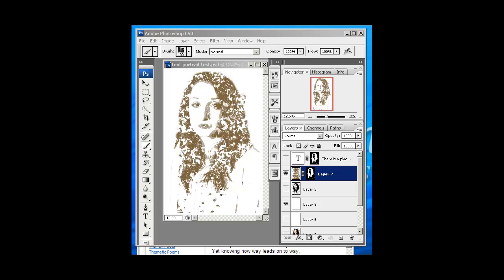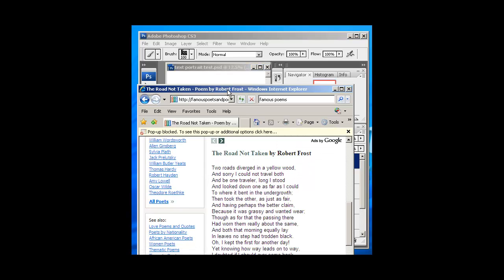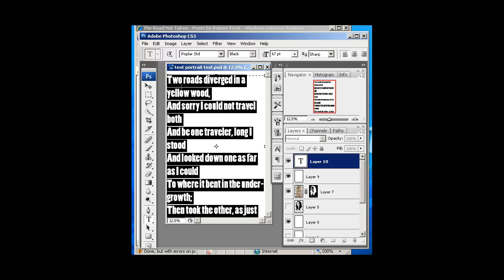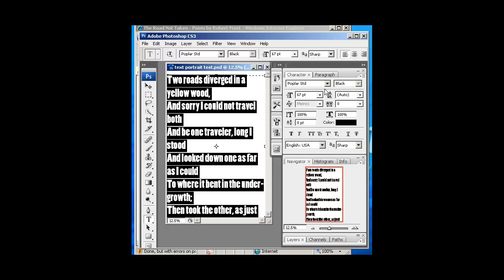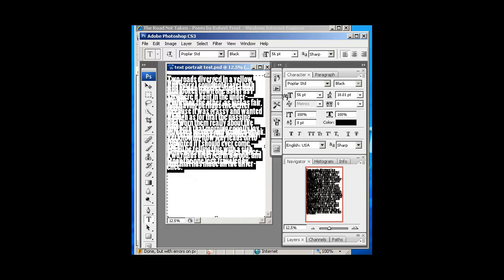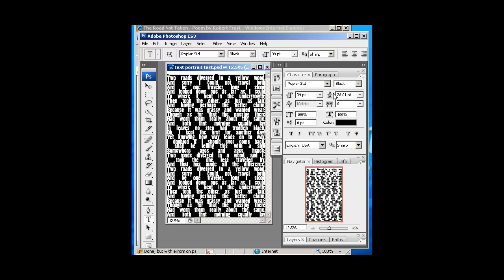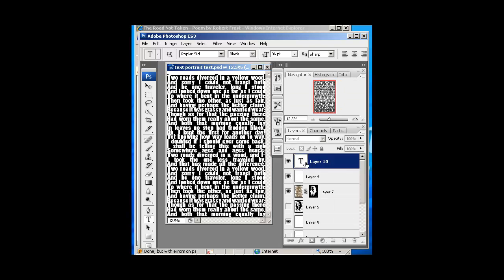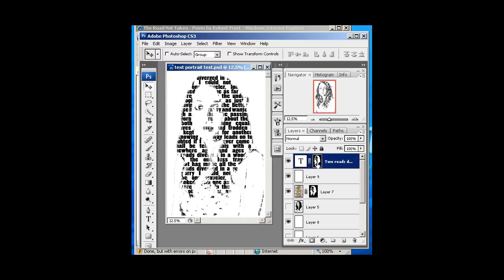Photoshop Tutorial - Text Portrait - Part 4 of 4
Final tutorial discussing alternative uses of the mask.